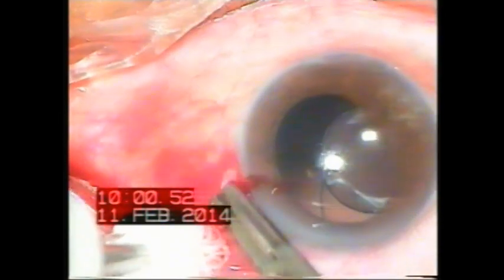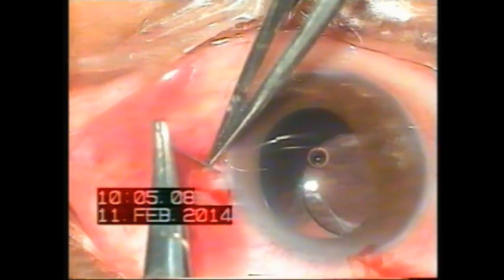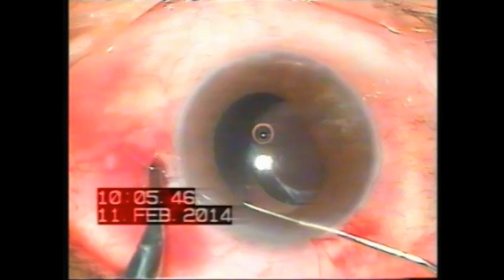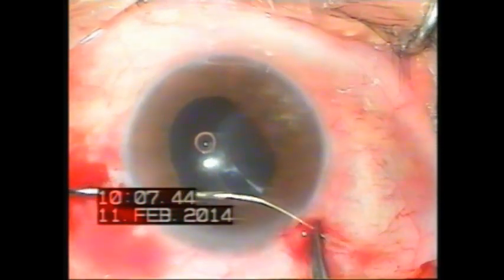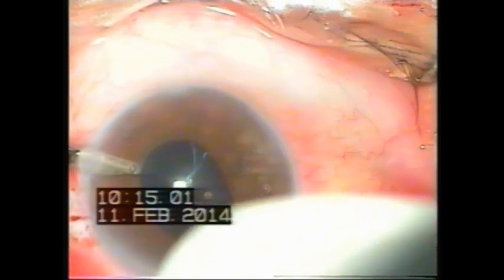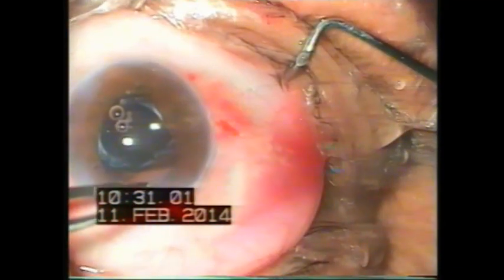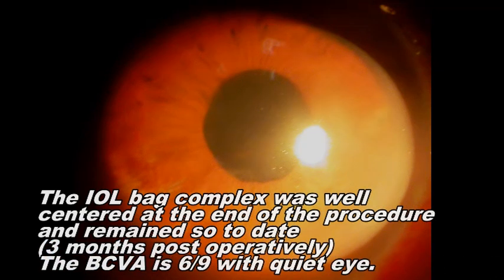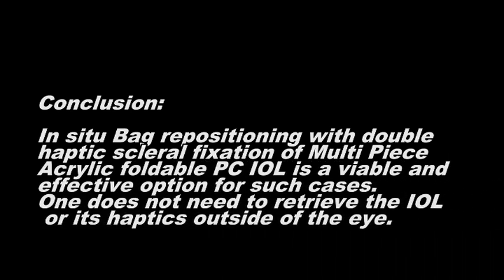In Situ IOL-Bag Complex Repositioning After PXS-Related Subluxation | VOPHA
This surgical video, edited and narrated by Professor Dr. Zia ul Mazhry, showcases an advanced suture fixation technique for repositioning a subluxated in situ intraocular lens (IOL)–bag complex without externalizing the haptics. The case features a delayed IOL-bag complex subluxation that occurred years after cataract surgery in a patient with pseudoexfoliation syndrome (PXS).

The technique prioritizes intraocular stability and minimizes trauma by maintaining the IOL-bag complex within the capsular space while securing it through scleral suturing. The step-by-step intraocular maneuvers, precise handling, and rationale are clearly demonstrated to aid anterior segment surgeons managing similar cases of late IOL subluxation in PXF eyes.

This video is part of the VOPHA (Video OPHTHALMOLOGY Academy) educational series and serves as a valuable reference for complex IOL repositioning techniques in pseudoexfoliative eyes.